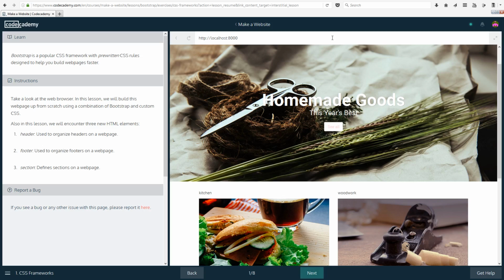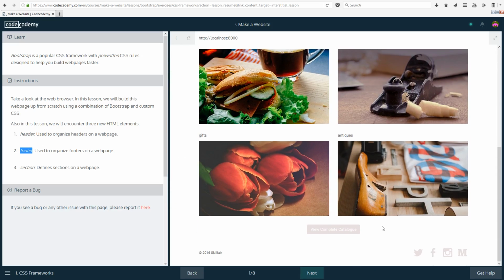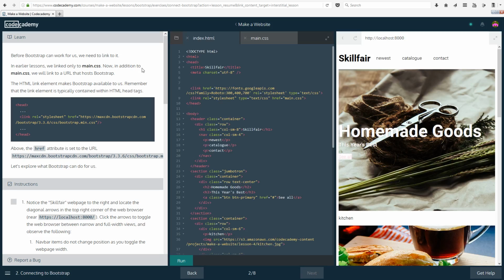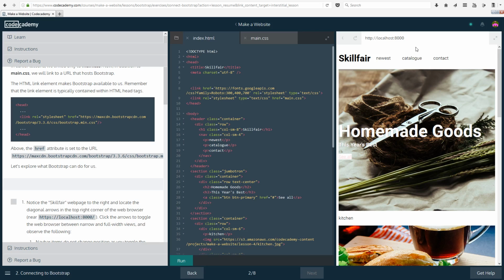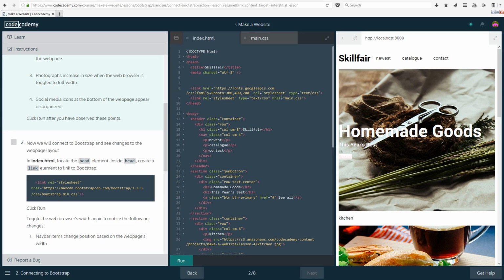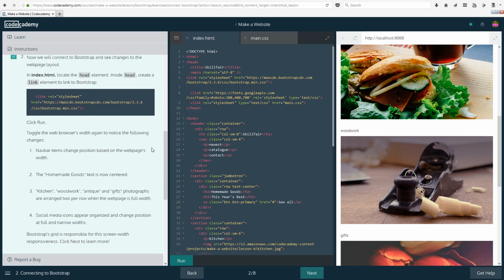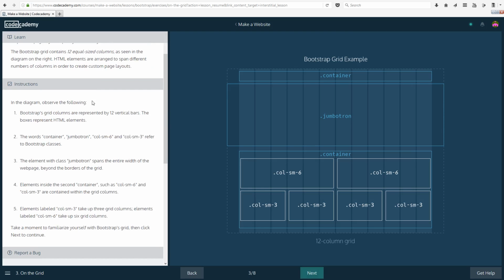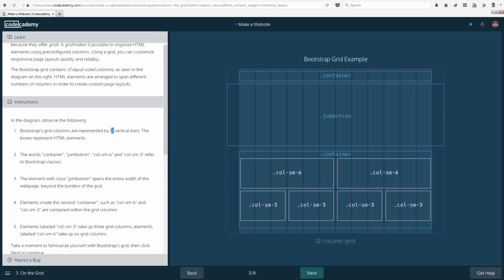Make your own website lesson #10: Introduction to Bootstrap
Today we're going to look at Bootstrap, and see how it can be used to improve our webpages.